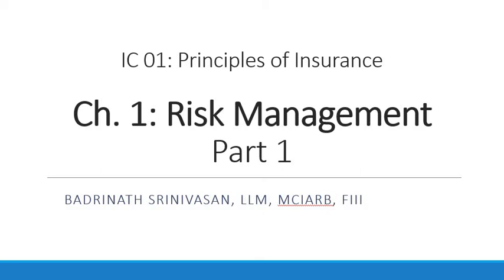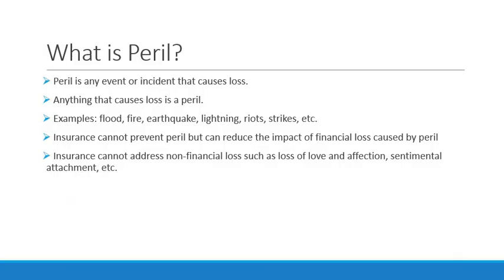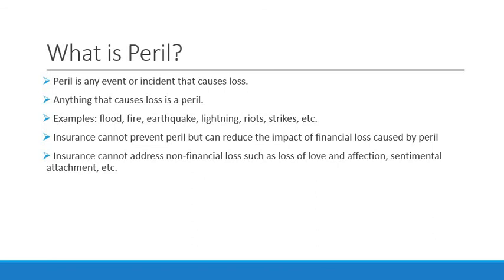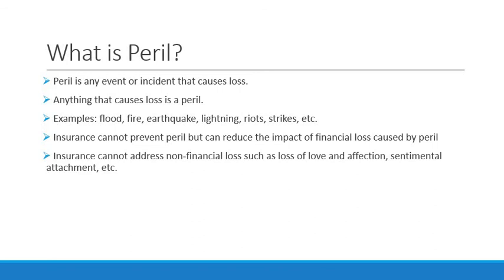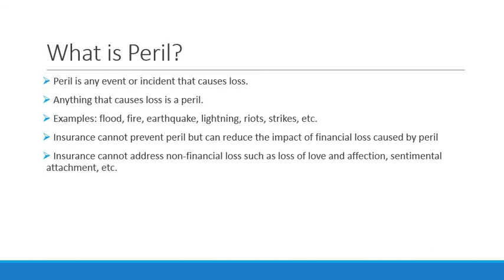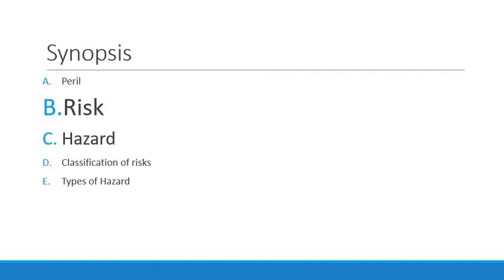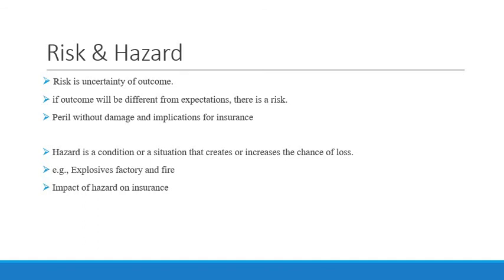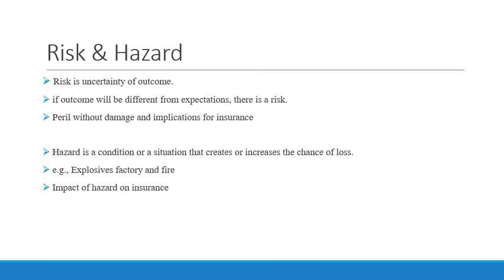(Old) Lecture 1: Perils, Risks & Hazard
Welcome to the first lecture in the lecture series on the principles of insurance (IC-01) course of the Insurance Institute of India. In this lecture, we will be dealing with a portion of the first chapter titled “Risk Management”. We will cover the concepts of peril, risks, and hazards in this lecture.